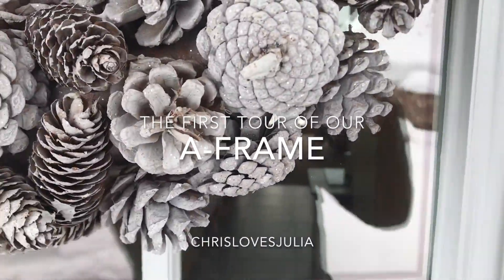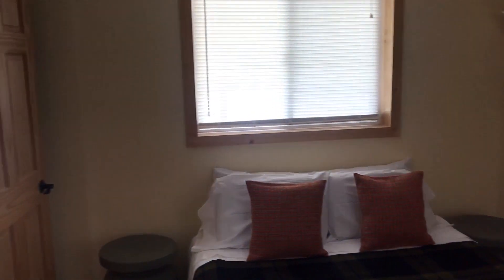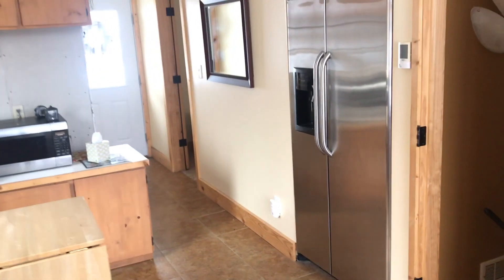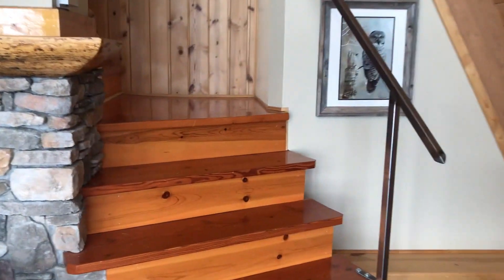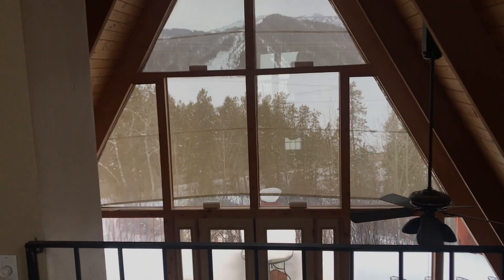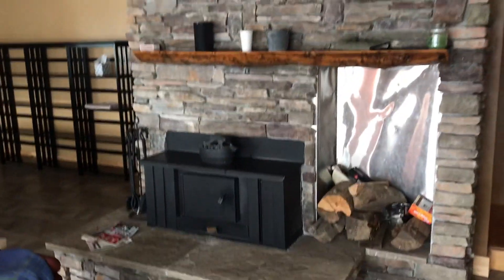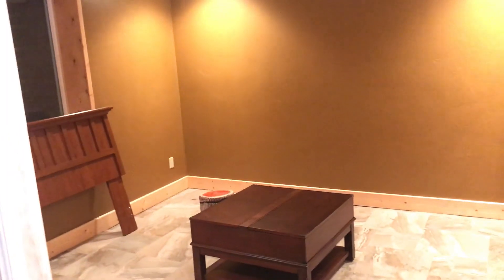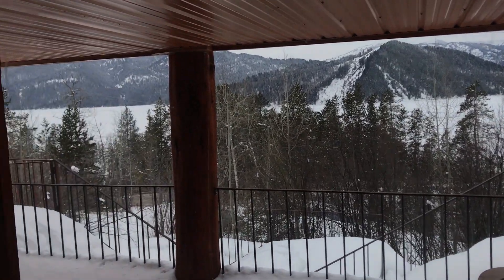The Before Tour of our A-Frame